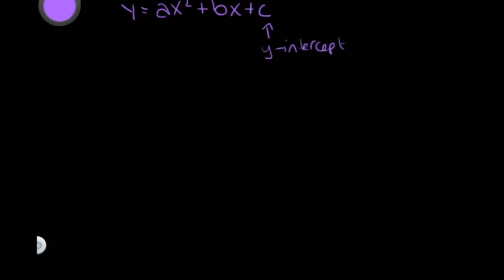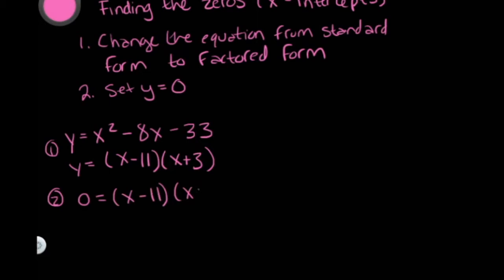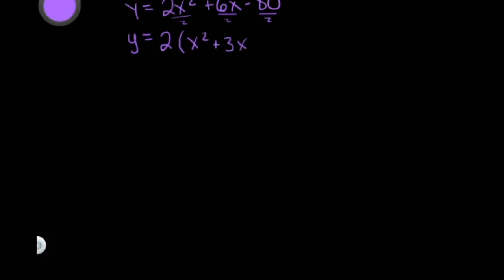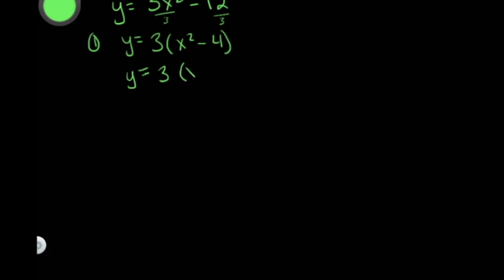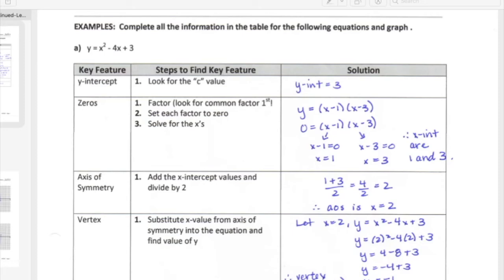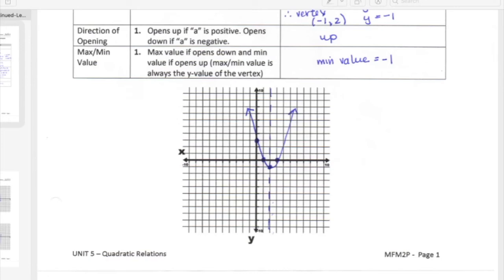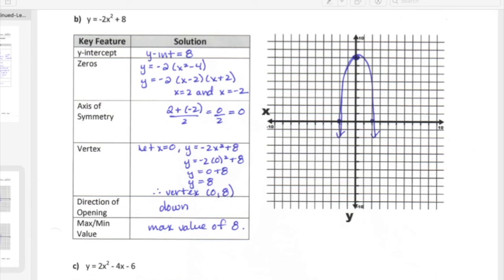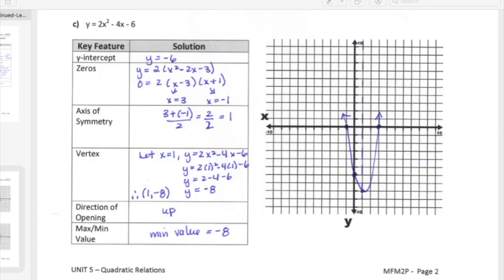Quadratics - Key Features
Key features of Quadratic Relations